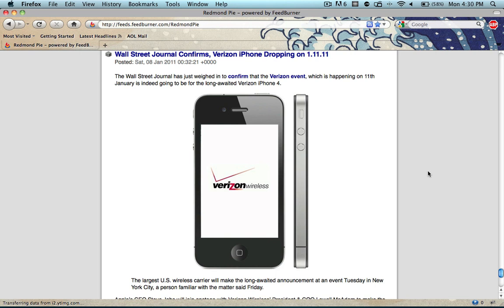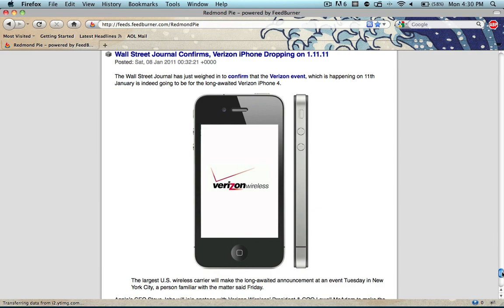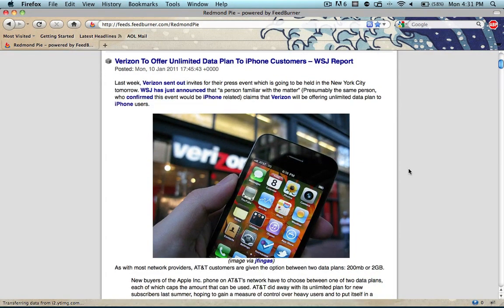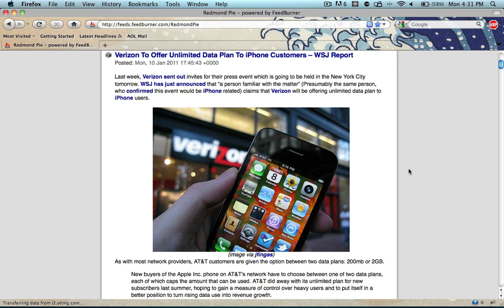Verizon iPhone 4 Confirmed!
Yes, you heard that right, according to the Wall Street Journal the iPhone 4 should be released on the Verizon network tomorrow, January 11, 2011.